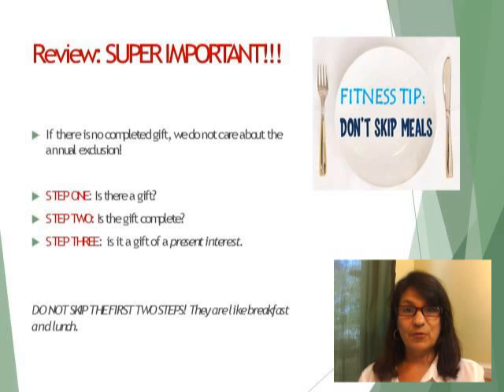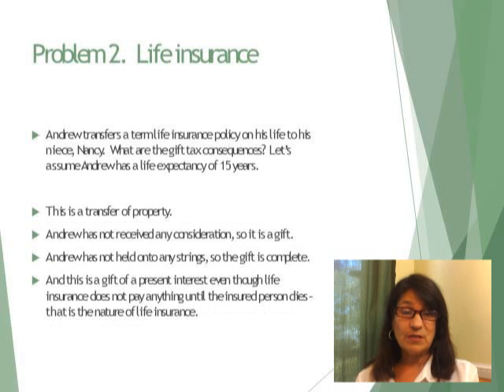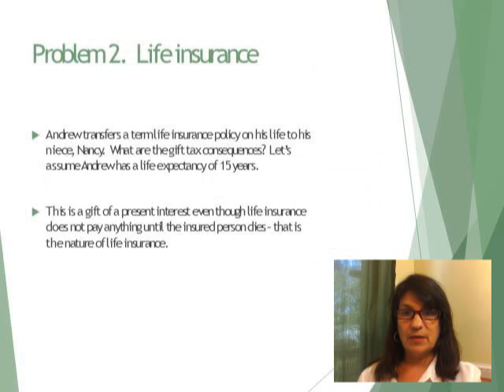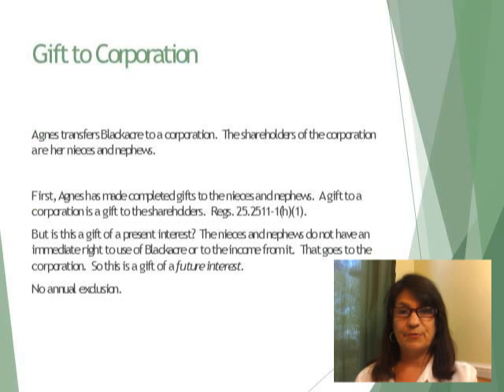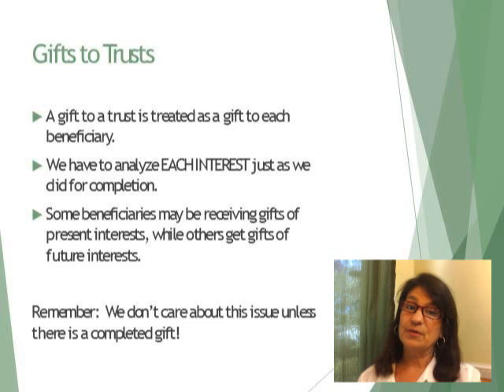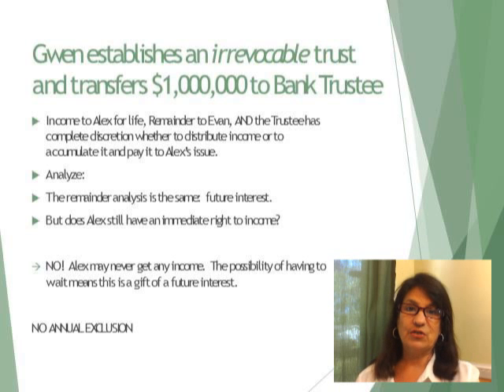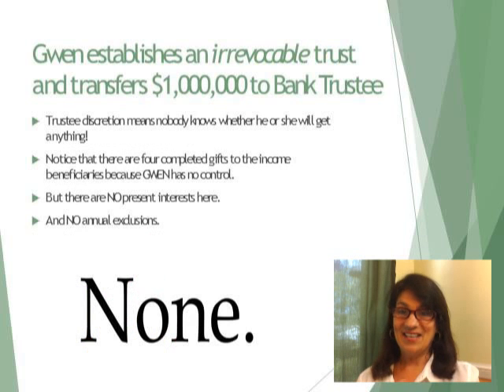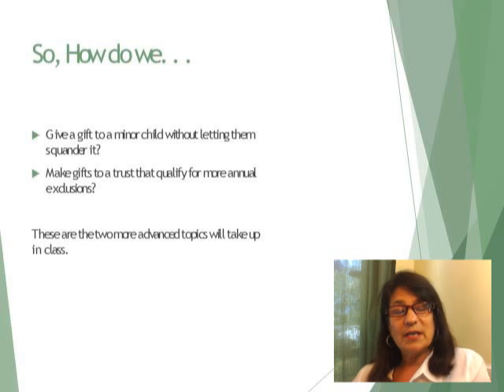EGTO 4C Annual Exclusion Examples